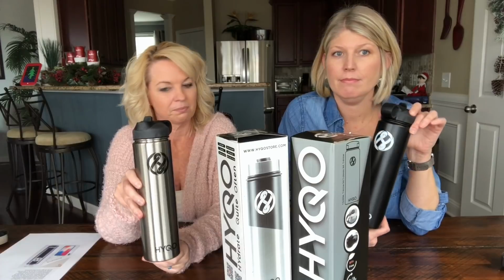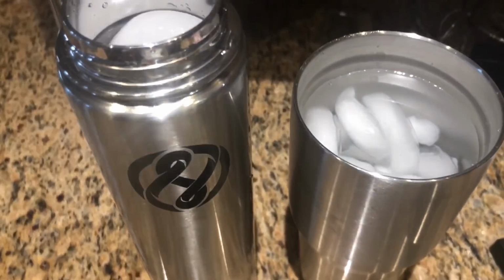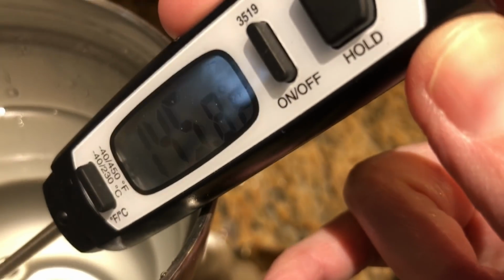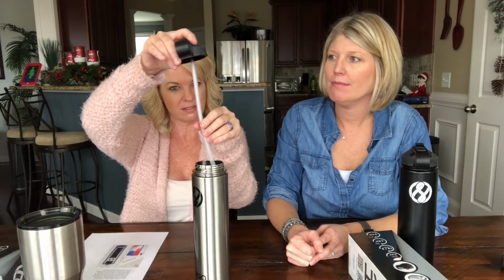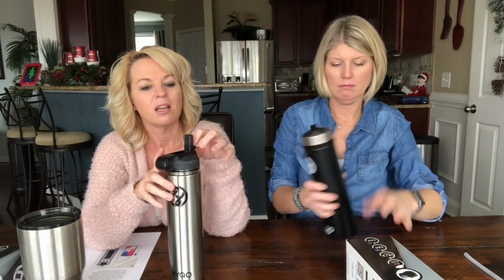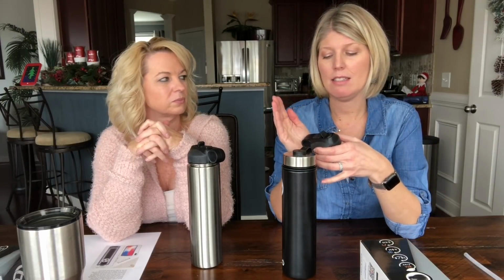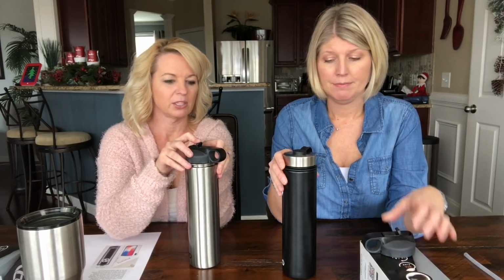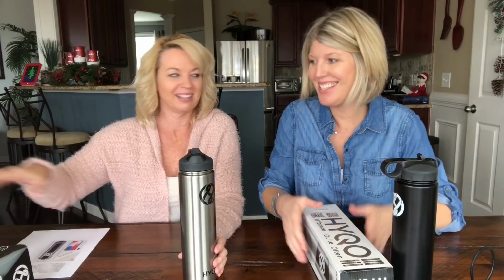HYQO Water Bottle Review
HYQO is a stainless steel, leak- proof water bottle. Watch and see how it compares to the other stainless steel water bottles on the market.

Thanks!

Our channel is all about giving our 2¢ to help save you time and money! If there is a product you would like us to review please let us know and we will do our best to review it.